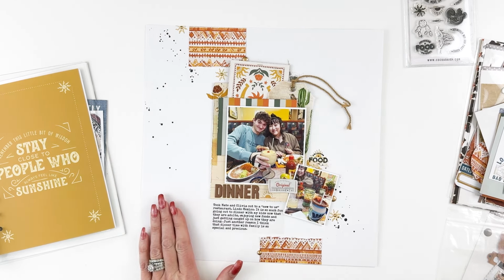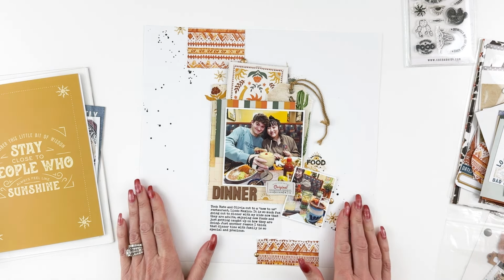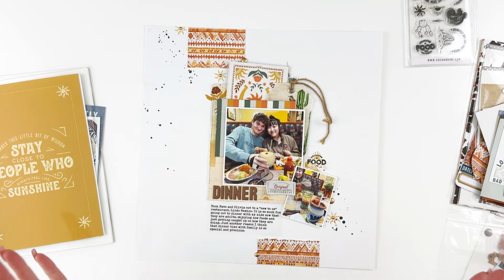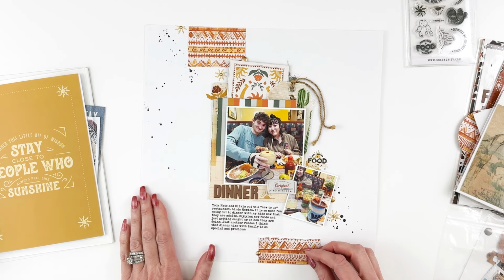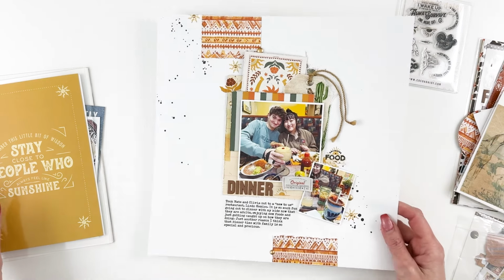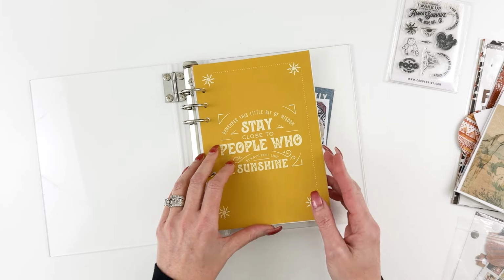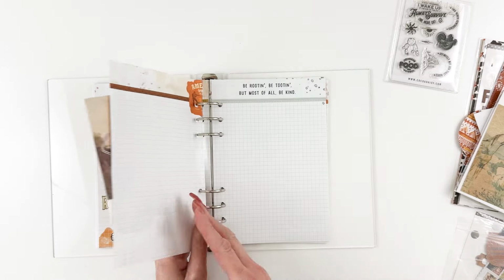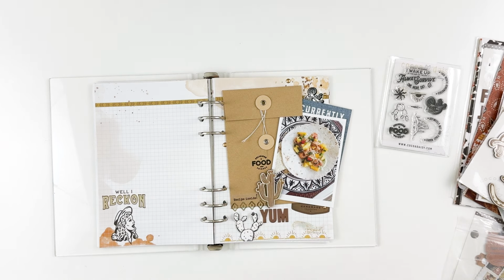"Big Sky" Modern Memory Keeping Kit Layout Tutorial with Christine at Cocoa Daisy